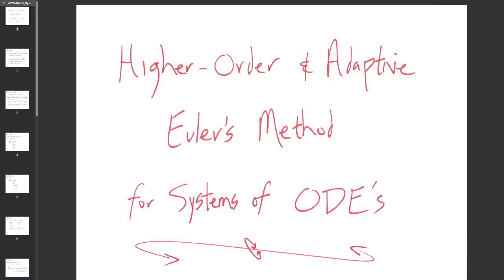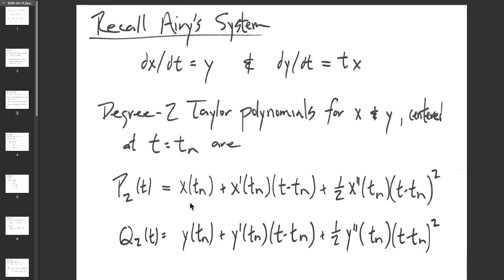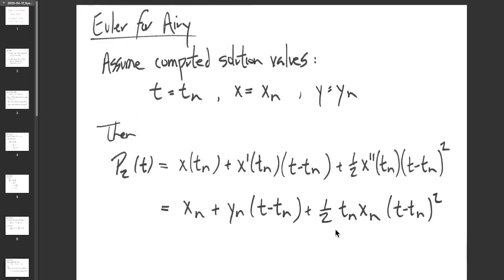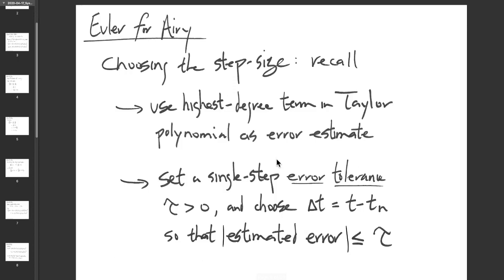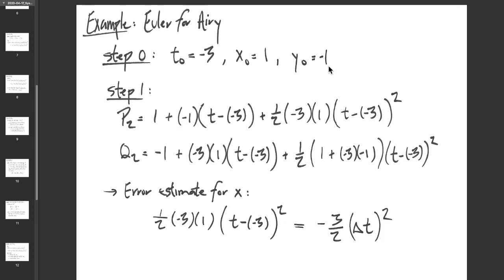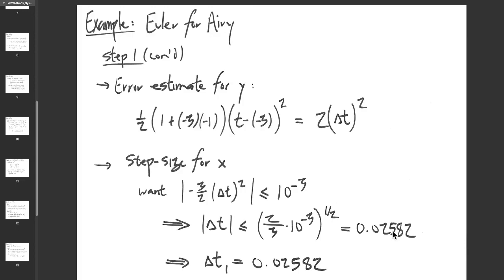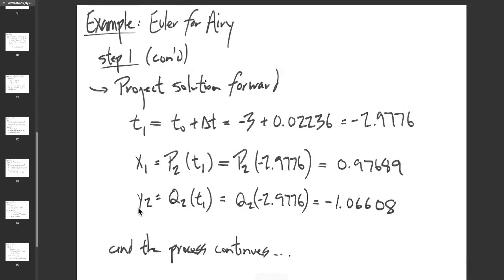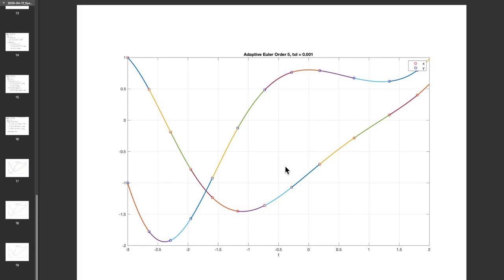Numerical Methods: Adaptive Higher-Order Euler method for Systems of ODEs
In this video we apply the techniques of higher-order approximations and adaptive step-size to create a more sophisticated Euler method for systems of ODEs.